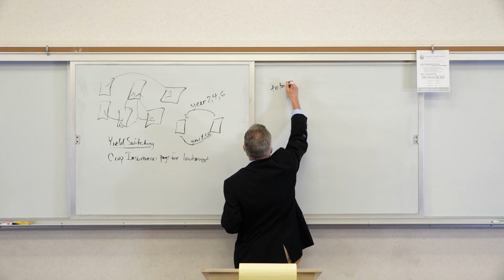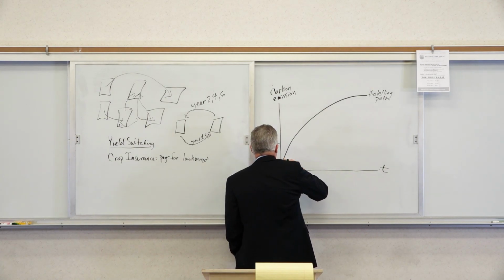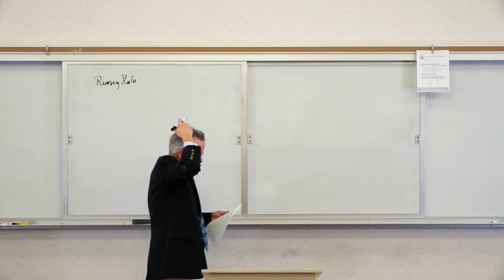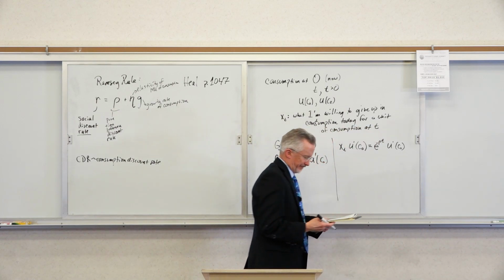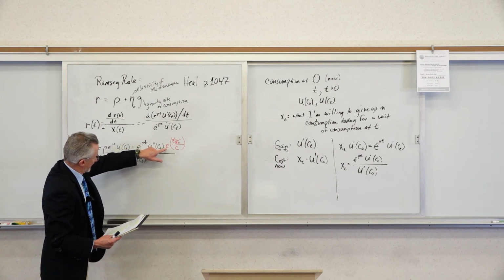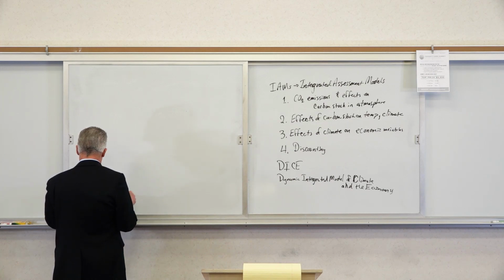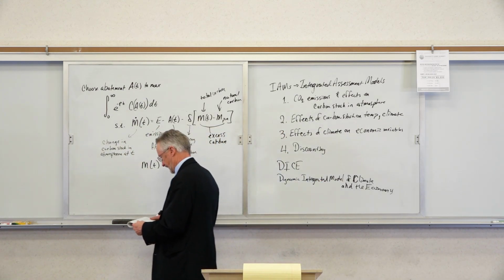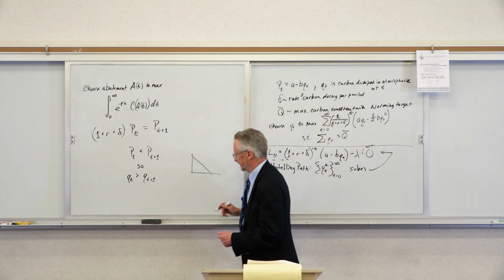11052020 ECON 464 Mathematical Economics